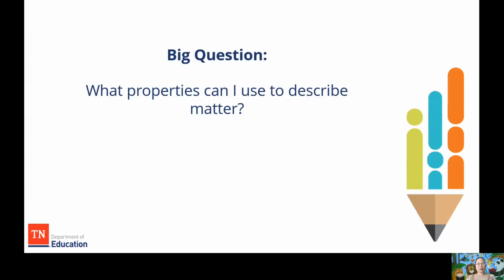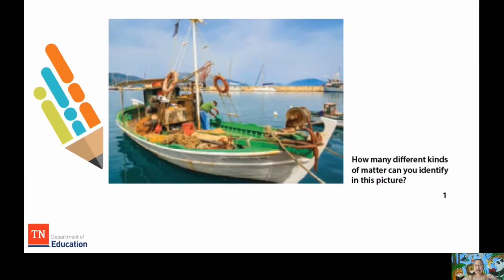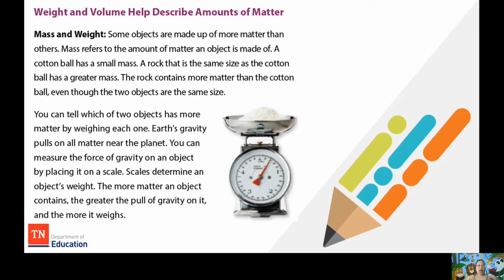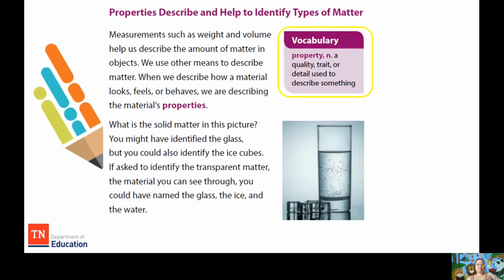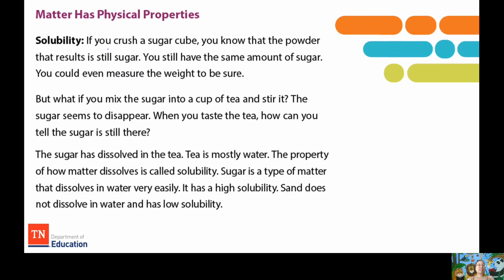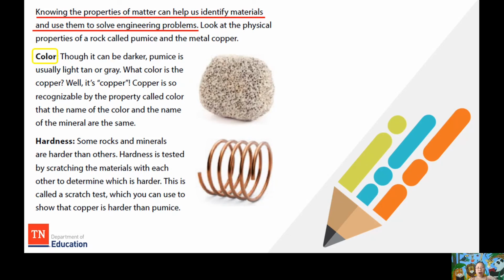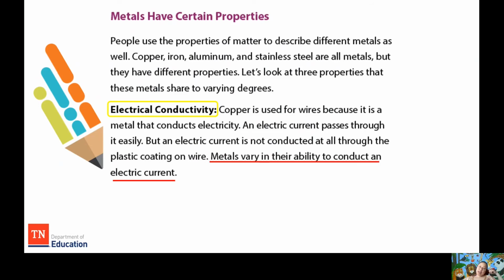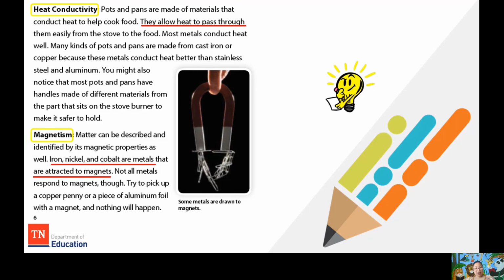Winter Foundations Bootcamp: 5th Grade Science, Lesson 3